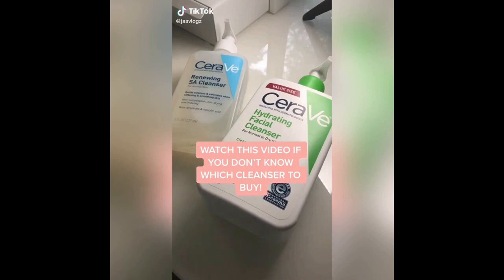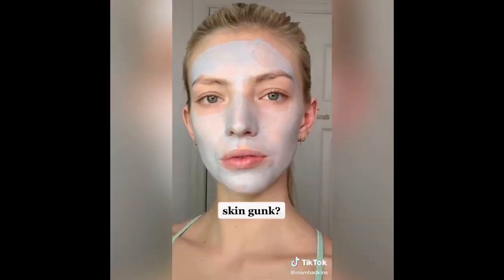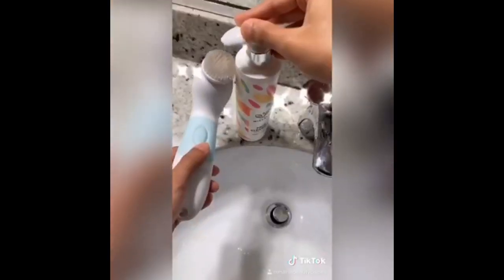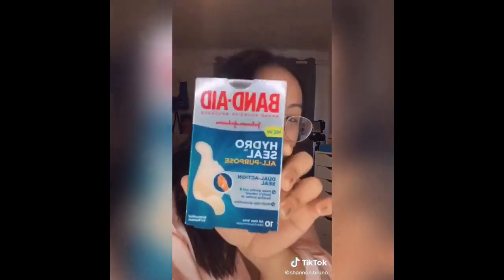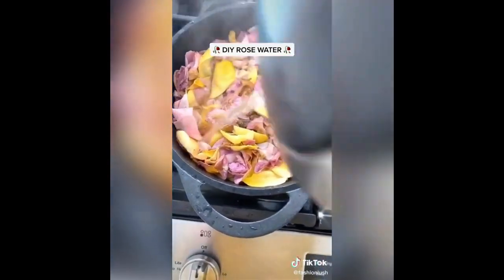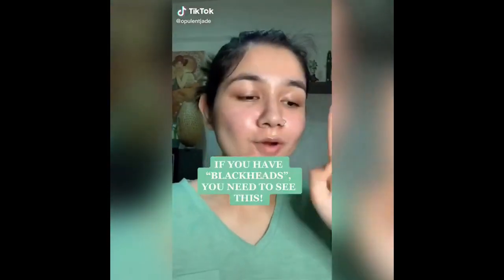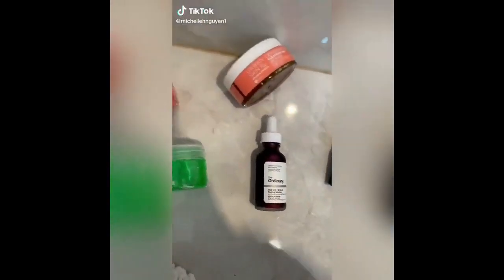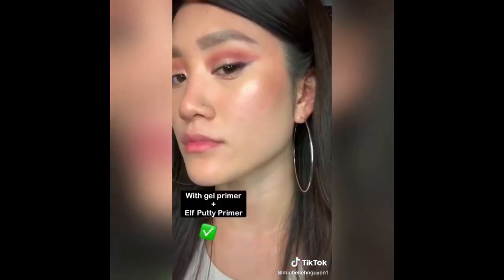tiktok fashion hacks | tiktok compilation 2022 | tiktok style hacks | Styling Tips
tiktok fashion hacks - testing more viral tiktok fashion hacks.

tiktok fashion hacks | compilation.

trying the most viral tiktok diy fashion hacks!

tiktok fashion hacks every girl must know pt4|  quick & easy tricks.
send me more tiktok hacks to try!
testing viral tik tok fashion hacks!
best tiktok fashion hacks | compilation.
i've tested viral tiktok makeup hacks so now let's give fashion hacks a go!

Let's put more tiktok fashion hacks to the test and see if they actually work..
Tiktok fashion hacks every girl must know pt 4|  quick & easy tricks.
Tiktok fashion hacks every girl must know |  quick & easy tricks.
Tiktok fashion hacks (part 2) | tiktok compilation 2020.
Tiktok fashion hacks (part 2) | tiktok compilation 2021.
Tiktok fashion hacks | tiktok compilation 2020 part 5.
Tiktok fashion hacks | tiktok compilation 2020.
Testing more viral tiktok fashion hacks.
Testing viral tiktok fashion hacks.
Testing more viral tiktok fashion hacks.  outfits fashion tips  fashion hacks  fashion tips  outfits hacks compilation  tiktok o tok life hacks  best tik tok hacks  tiktok compilation  Tik tok 2021  Tik tok  the Rybka twins  testing viral tik tok online clothing stores  teagan and sam  tayler holder  tapered   styling clothes  styletips tik
10 Style Hacks You Must Know | Clothing Hacks  Fashion Tricks for Boys and Men  Boys  Clothing Fit guide  Clothing Fitting Tips in Hindi  Easy Fashion hacks  cloth fitting tips  Style tricks.